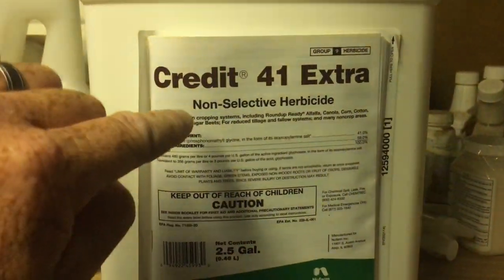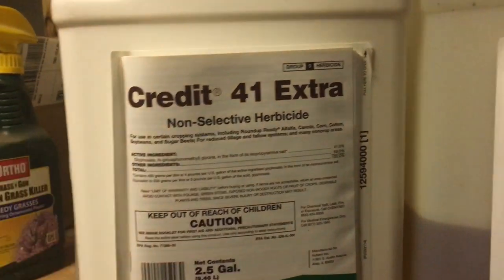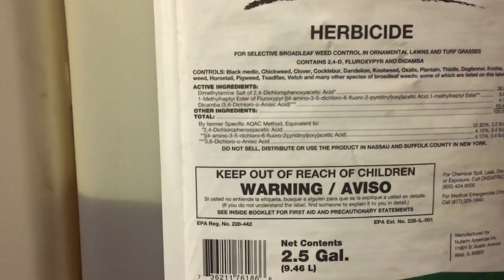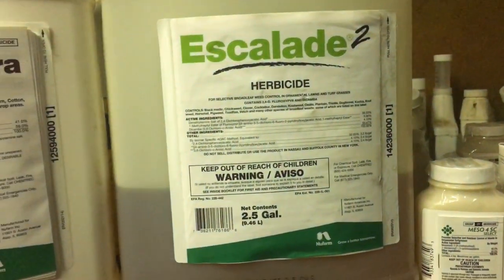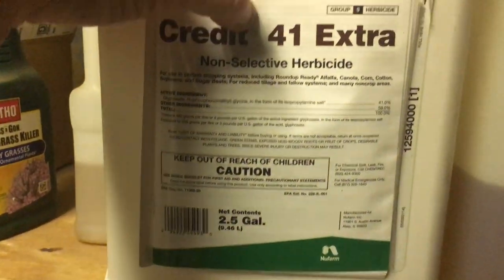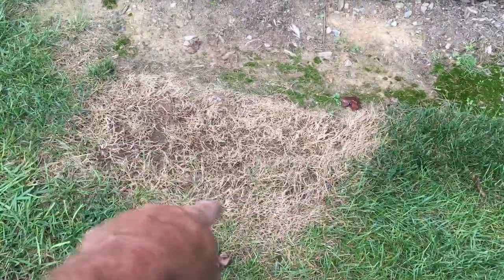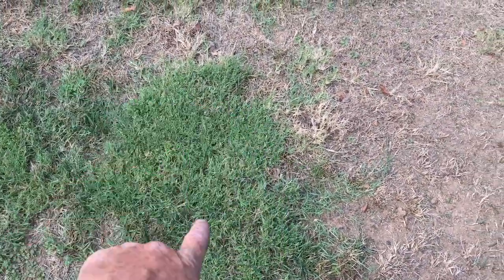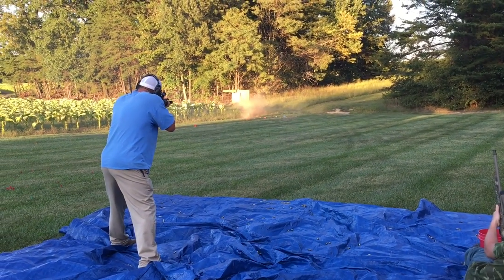What’s The Difference Between A Selective And Non Selective Herbicide?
What’s The Different Between A Non Selective Herbicide And A Selective Herbicide?

Greensboro, NC